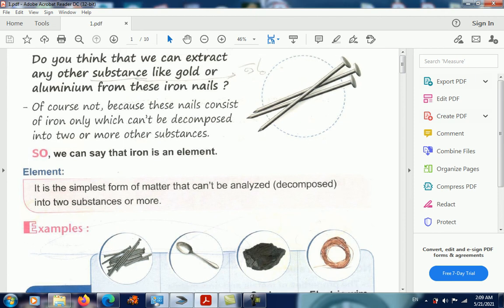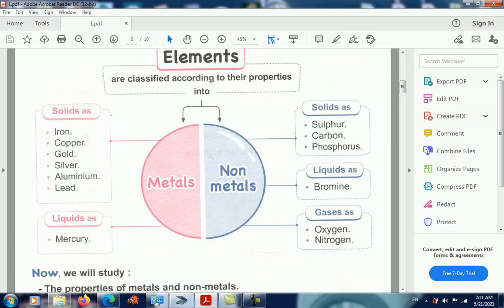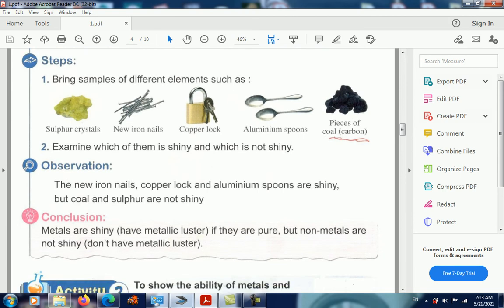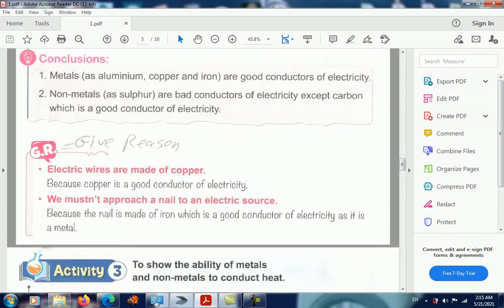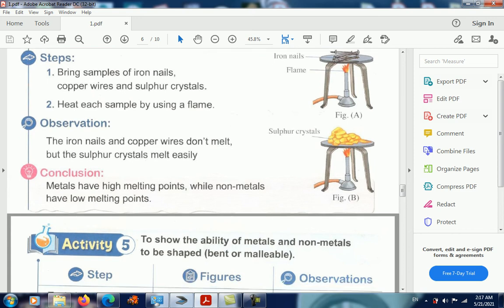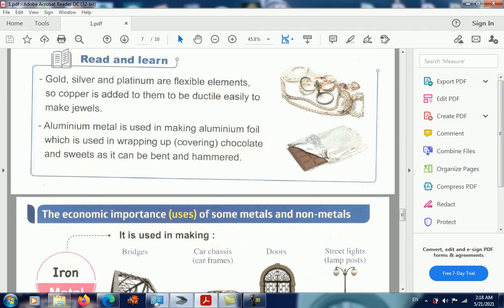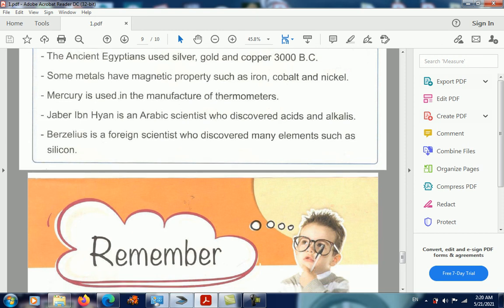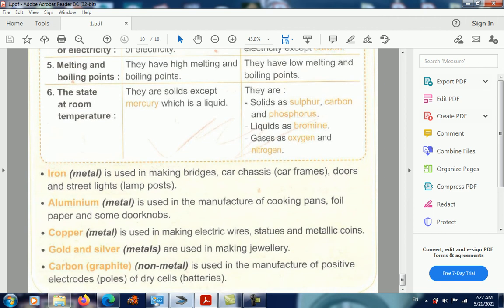General Science Lecture 3 - Elements around us